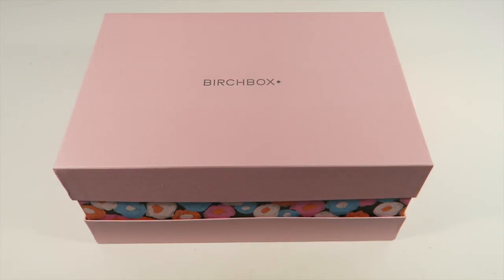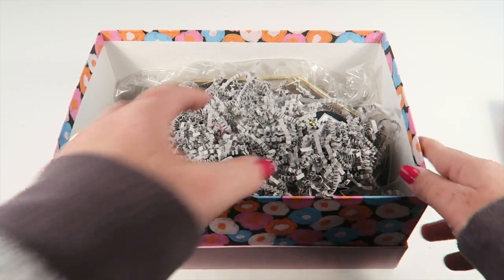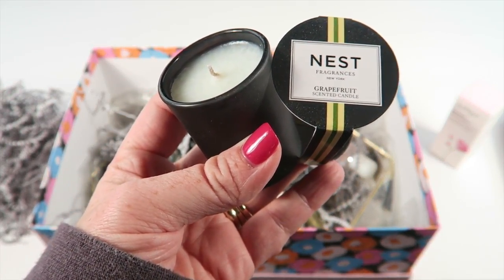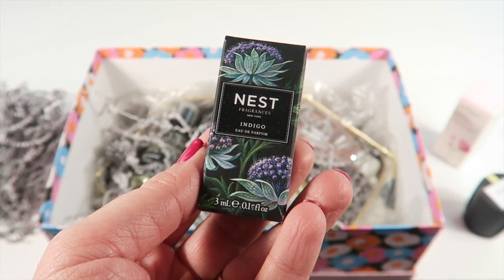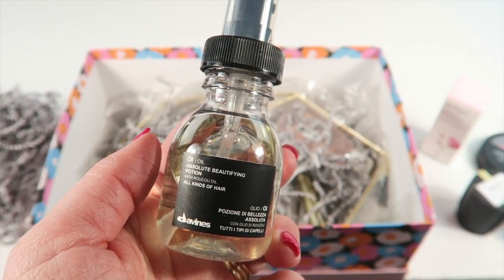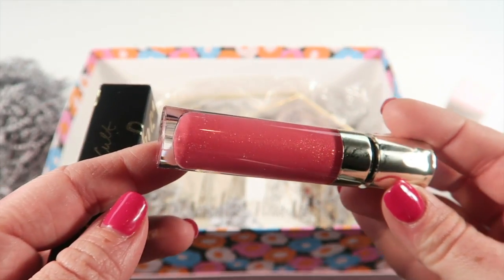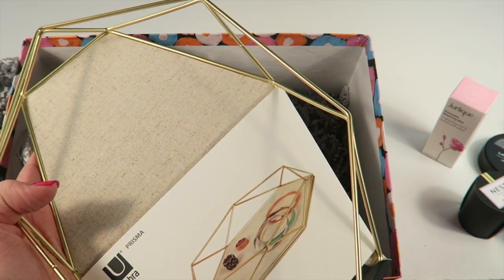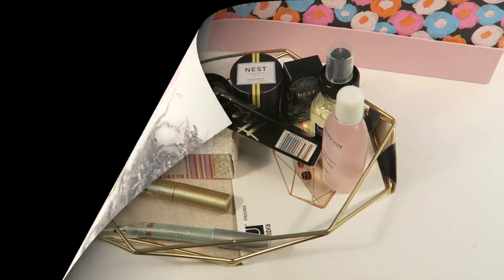Birchbox Limited Edition: Beauty in Bloom Box Unboxing + Coupons + Giveaway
1.   To save 20%, use one of the following codes: MOBILE20, WELCOMEOFFER20,  COMEBACK20, TAKE20OFF.
2.  TAKE10OFF: $10.00 off $50.00
3.  Don’t forget to add the FREE mystery sample pack with your order.